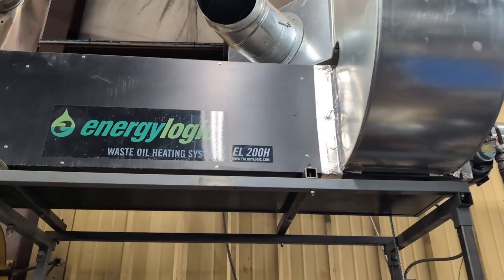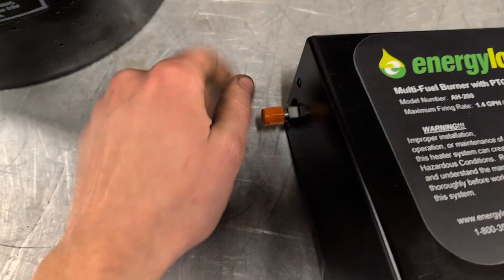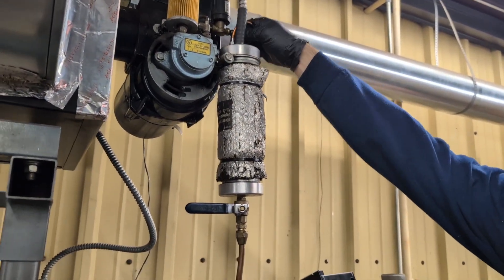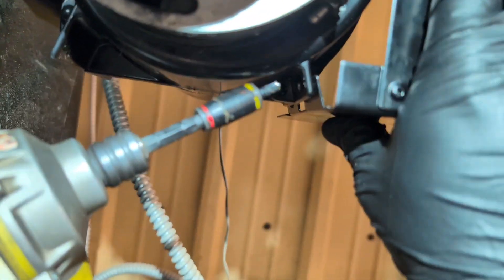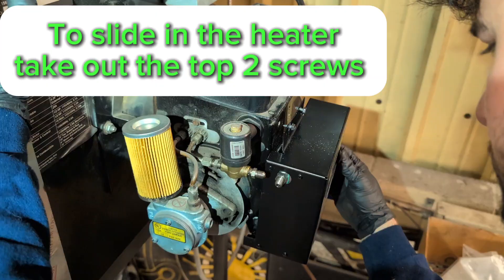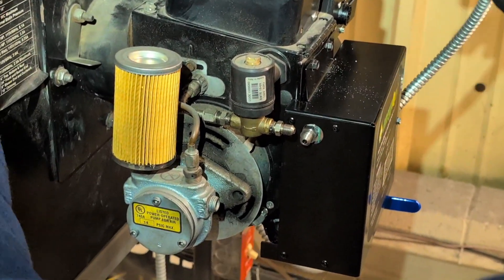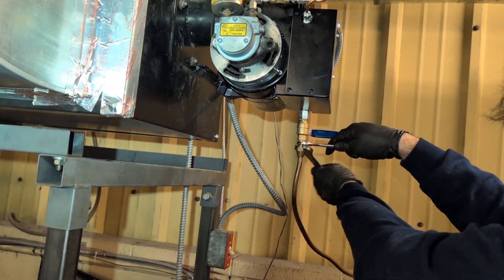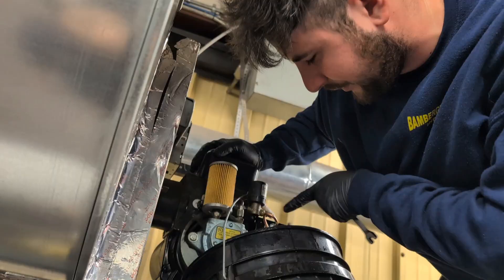How to install Energy Logics new pre-heater assembly?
In this video we show you how to install energy logic's new preheater assembly.

We were having issues with some of our customers preheaters, where the bottom heating element would have an electrical short. It would blow the fuse on the right side of the burner and stop burning properly. The fuse is located under a small black knob that you have to rotate to remove, in order to check the fuse.
The new preheater allows replacement of individual heaters and thermostat parts, as well as ease of cleaning during maintenance.